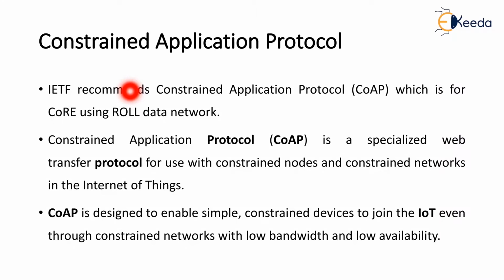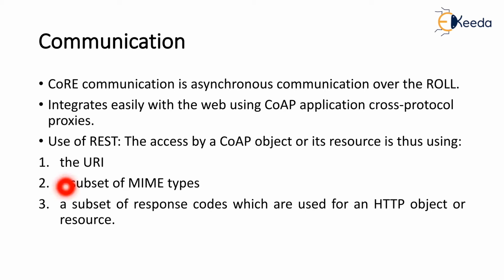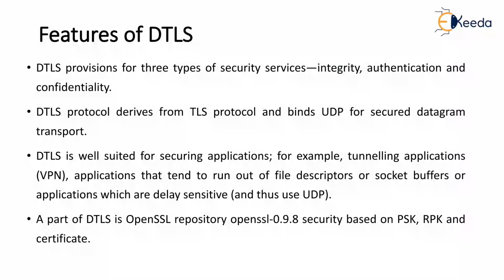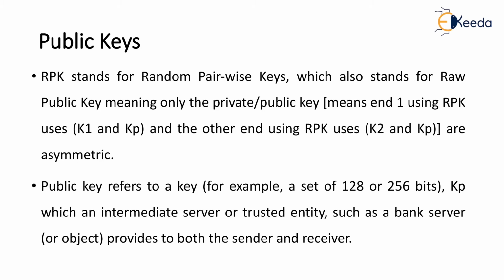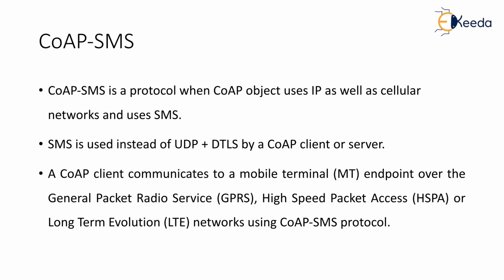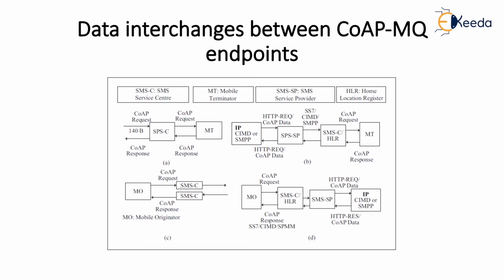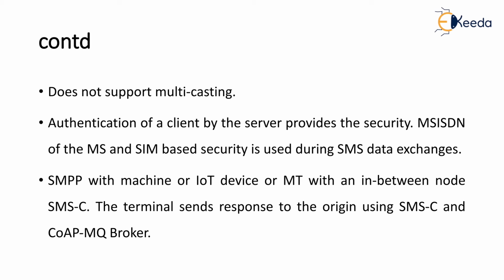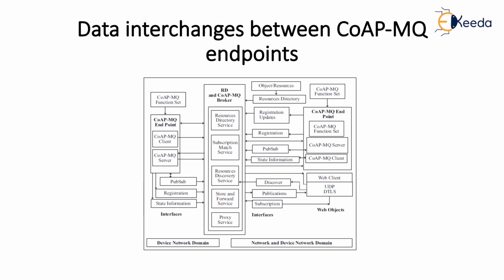COAP Protocols | Network and Communication Aspects | Internet of Things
Exploring COAP Protocols: Enhance your grasp on Network and Communication Aspects in the Internet of Things (IoT) landscape with this comprehensive guide. Unravel the intricacies of COAP protocols, a pivotal element governing IoT connectivity. Dive into its core concepts, advantages, and real-world applications, empowering yourself in this ever-evolving domain. From understanding its role in network efficiency to its impact on seamless data transmission, this video delves into the crucial aspects vital for IoT professionals, enthusiasts, and curious minds alike. Elevate your knowledge and harness the potential of COAP protocols within the IoT framework.

Happy Learning.